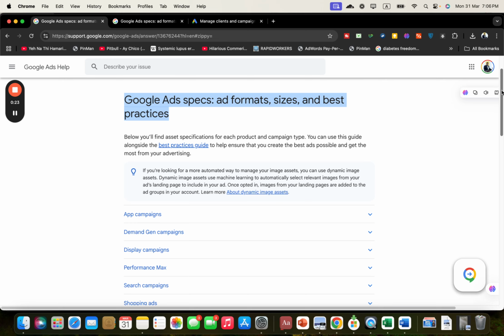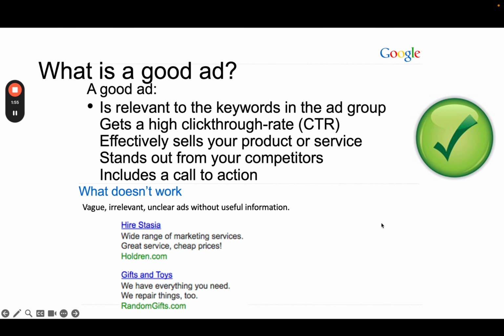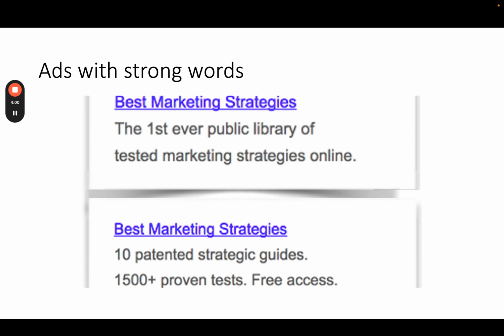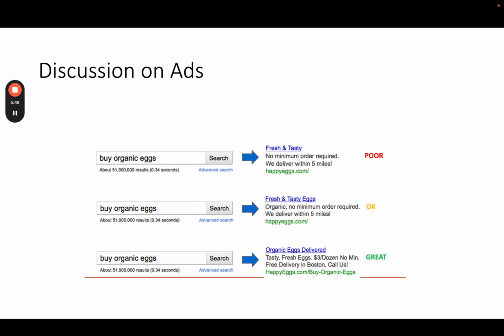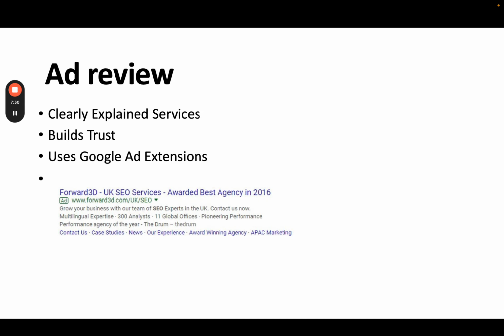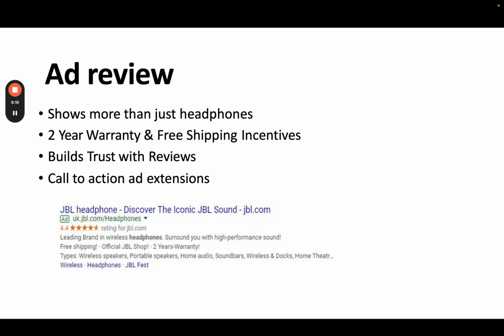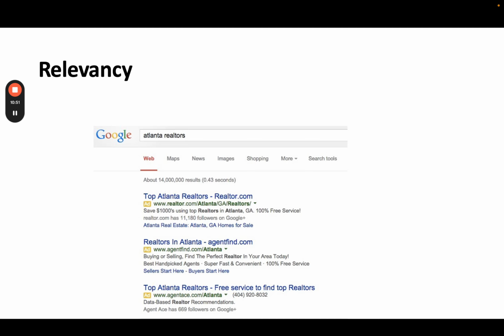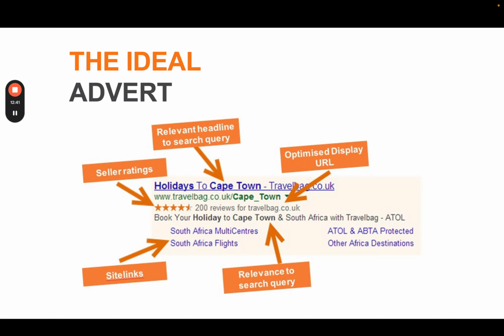How to Write an Amazing Google Ads Ad Copy with Ad assets - Google Ads Tutorial 2026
01:57 Creating effective Google ads requires understanding ad specifications and best practices. A well-crafted ad copy should be relevant, competitive, and include a strong call to action.
          -Familiarize yourself with Google ads specifications and formats to ensure compliance. This includes image sizes, character limits, and guidelines for various ad types.
          -A good ad is relevant to the keywords and stands out from competitors. High clickthrough rates are achieved through effective messaging that resonates with the target audience.
02:20 Effective advertising relies on clear and direct communication to capture user intent and attention.
          -Understanding user intent is crucial for creating effective ads. When ads align with the searcher's needs, they are more likely to convert into clicks and sales.
          -Including numbers in ads can significantly enhance their attractiveness. Numerical values tend to draw attention and can make offers seem more appealing.
          -Using strong, impactful words in ad descriptions helps establish trust and authority. Words that evoke confidence can lead to higher engagement and click-through rates.
04:40 Effective advertisements must highlight specific offers and align with user intent to capture attention significantly. Personalizing ads based on keyword relevancy ensures a higher engagement and conversion rate.
          -Understanding user intent is crucial; for example, users searching for organic eggs are specifically looking for organic products, not regular ones.
          -A good advertisement should have clear objectives, a memorable aspect, and a strong call to action, ensuring it resonates with the target audience.
06:58 Creating effective advertisements requires clear branding and straightforward messaging. Avoiding repetition and exaggeration is crucial for building trust with potential customers.
          -Clear calls to action are essential in ads, as they guide potential customers on the next steps. This improves engagement and increases the likelihood of conversions.
          -Using trust-building elements such as awards and customer reviews can enhance the credibility of an ad. These elements reassure users about the quality of services offered.
          -Providing clear information regarding pricing and benefits helps customers make informed decisions quickly. This transparency can reduce irrelevant clicks and increase customer satisfaction.
09:15 Effective advertisements leverage incentives and extensions to enhance customer engagement. This includes offering warranties and free shipping, alongside strategic brand positioning to build trust.
          -Using ad extensions like review and call features can significantly increase customer trust and engagement. These elements provide additional information that influences buying decisions.
          -Incorporating attention-grabbing elements, such as numbers and prominent brands, can make an ad more appealing. This tactic helps in attracting potential customers effectively.
          -The relevance of ads to search queries plays a crucial role in their effectiveness. Ensuring ads align with user intent can enhance visibility and customer response.
11:35 Creating an effective advertisement involves using various ad extensions to enhance visibility and relevance. These extensions can significantly influence the ad's performance and user engagement.